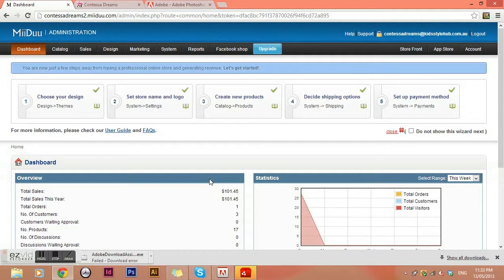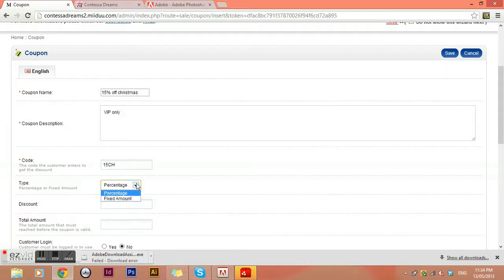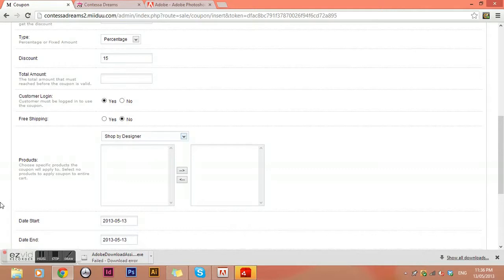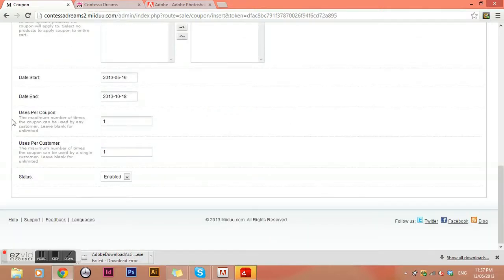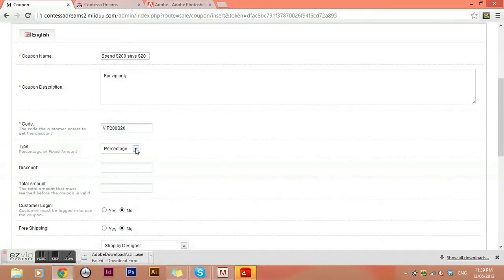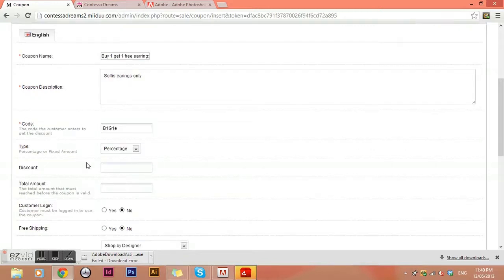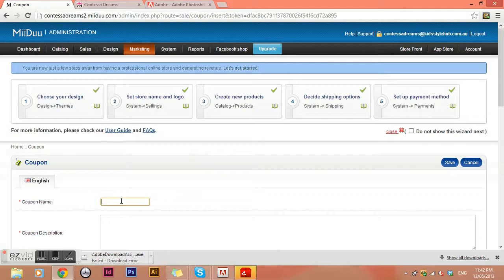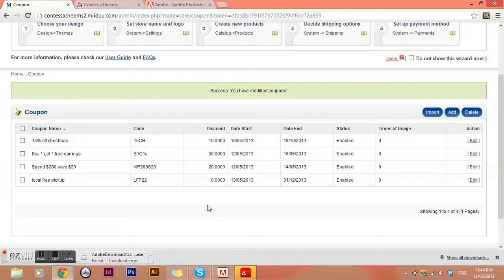How to use coupons for your miiduu site